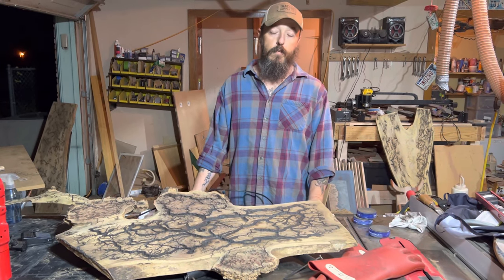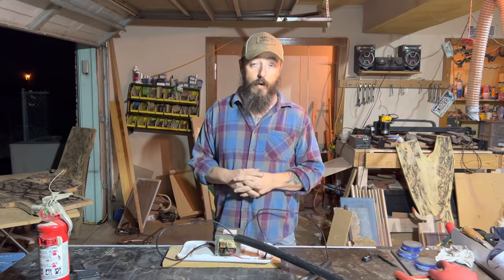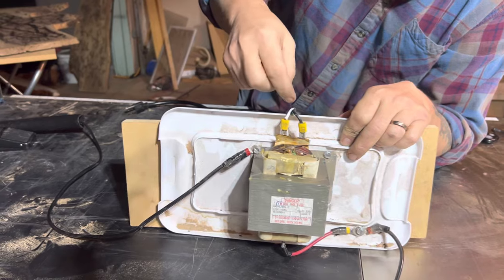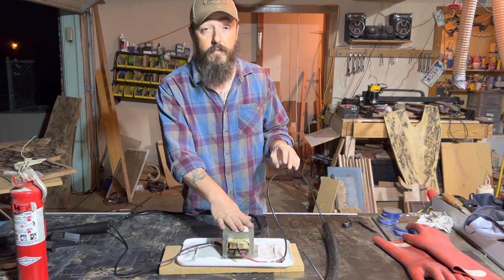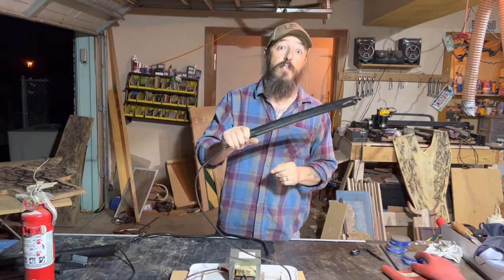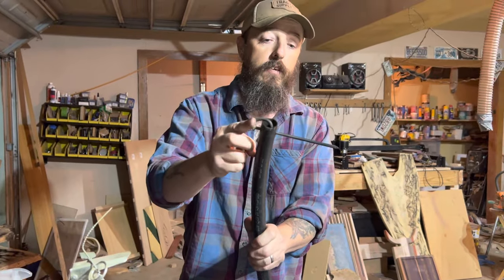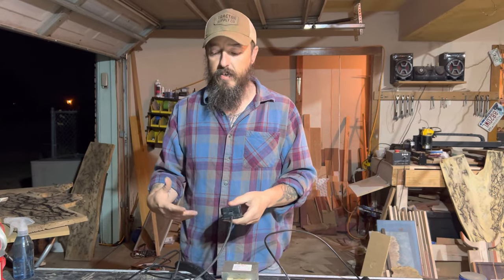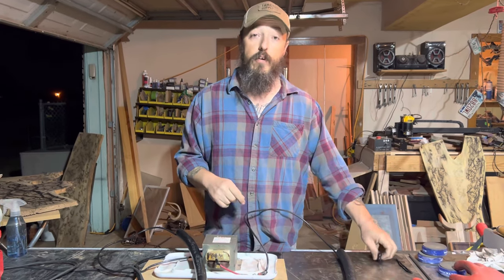Building a fractal burning machine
Do you know what a fractal burning machine is? Do you want to know how to make one?